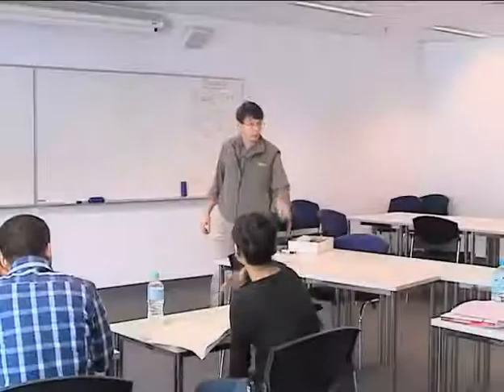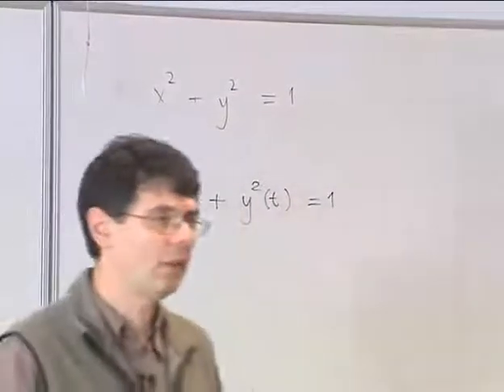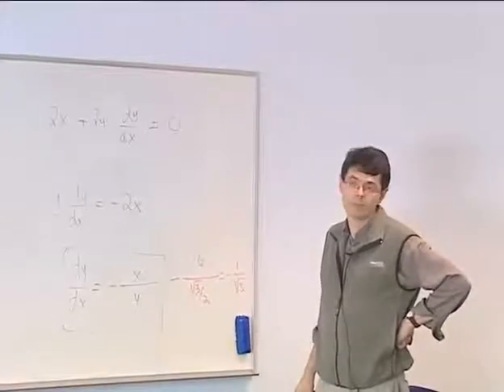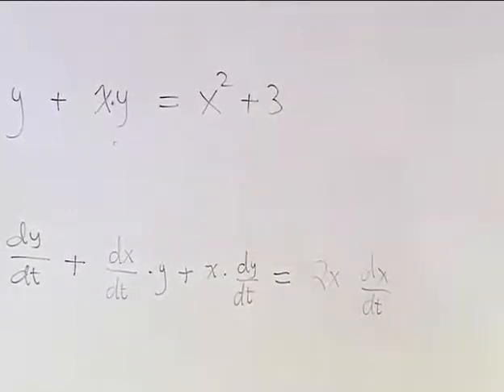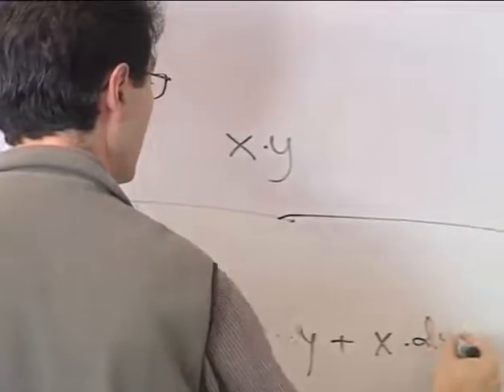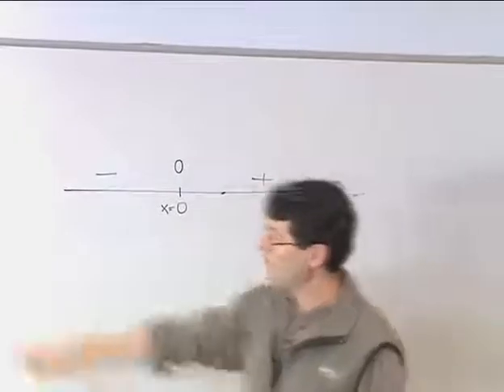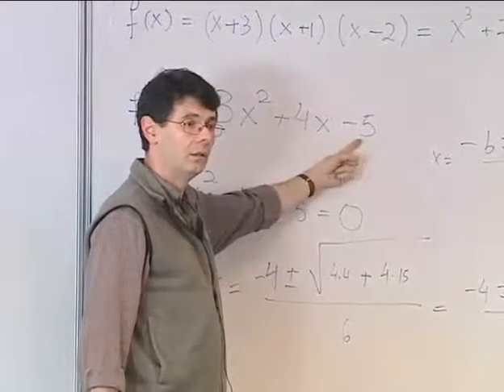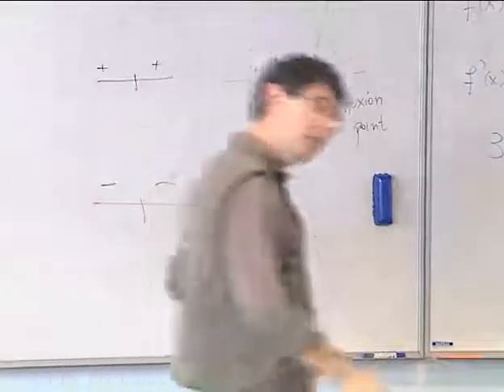ENR102 Lecture 5b Mean value theorum.m4v